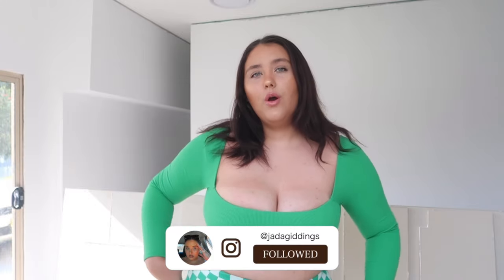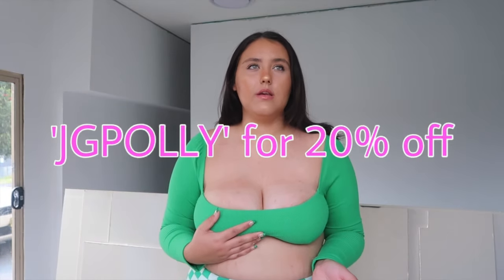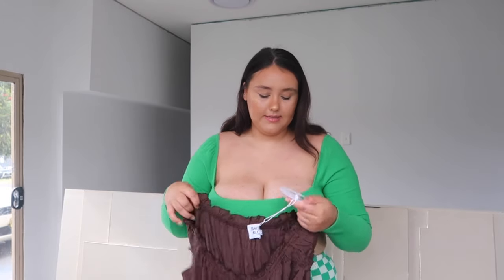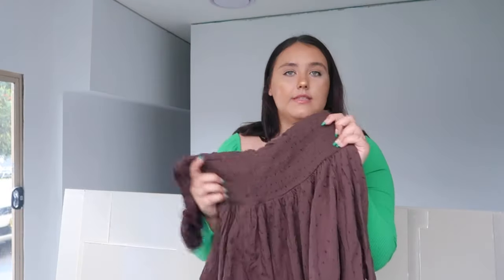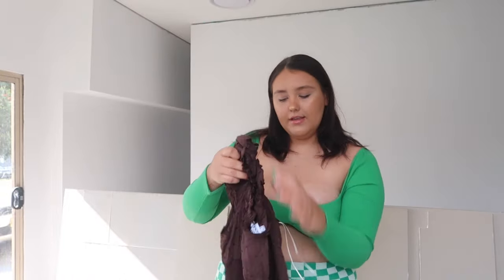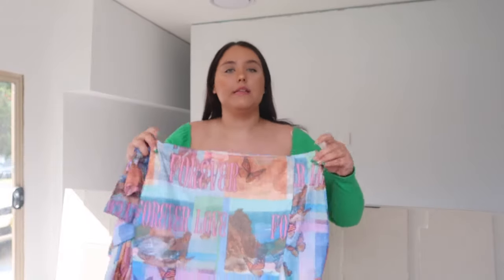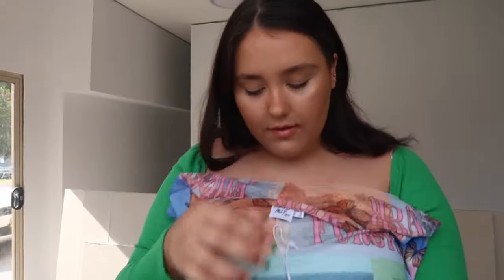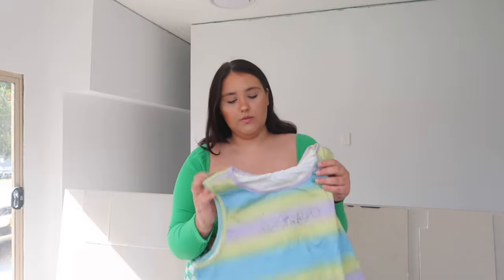HUGE PRINCESS POLLY HAUL | summer faves + trying the new CURVE range??!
love you queens xx

Size 20

Size 20

Size Xl

brown

Size 16 -

Size 16 -

Size 16

Size 16

Size 16

Size 22